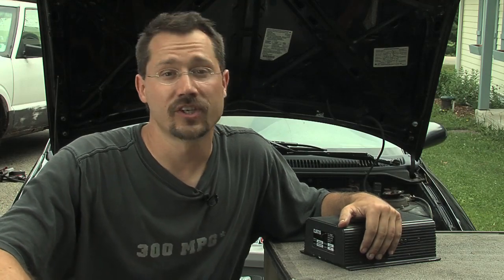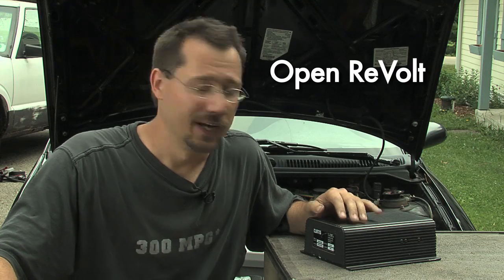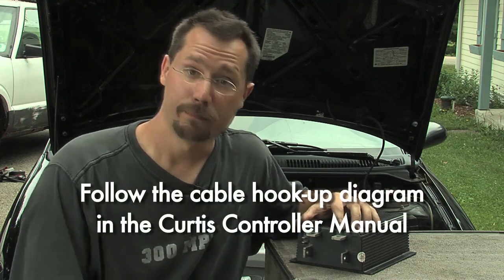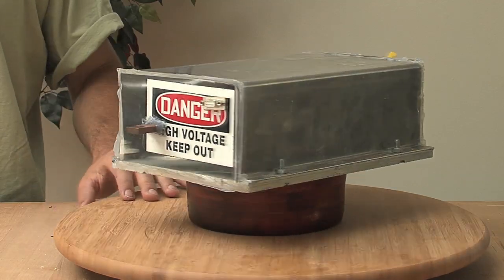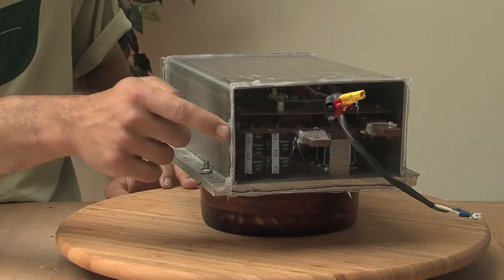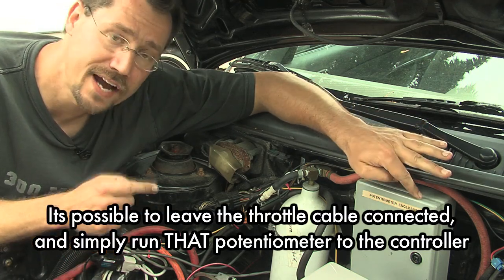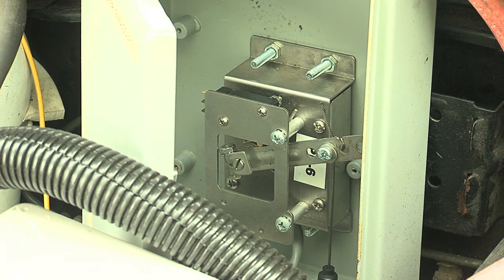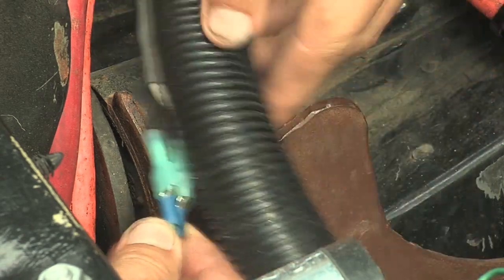13 Build Your Own Electric Car: Motor Controller & Throttle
In this video segment, we show how to connect the motor speed controller and throttle.

An electric vehicle typically uses an electronic throttle such as this one
That style can be connected to the throttle cable from the gas pedal.